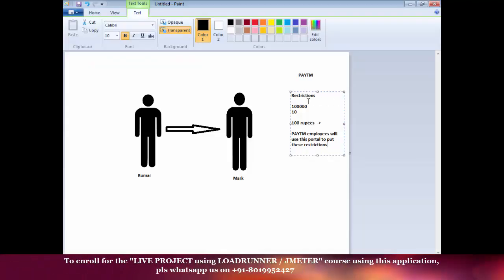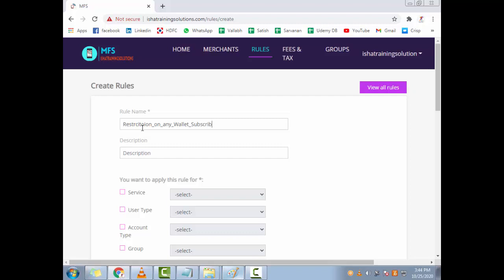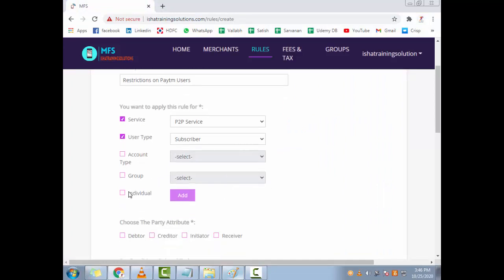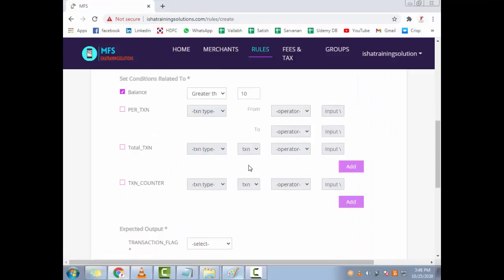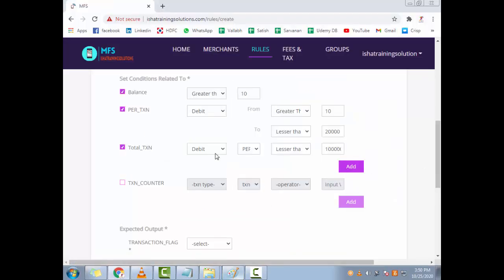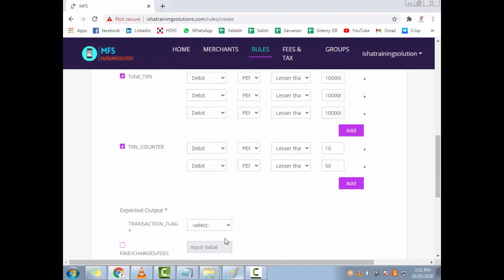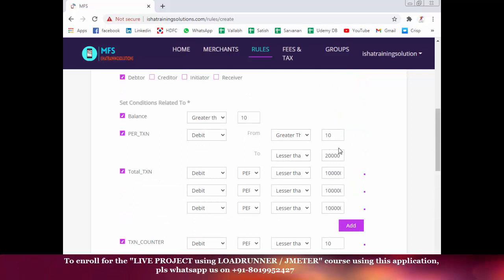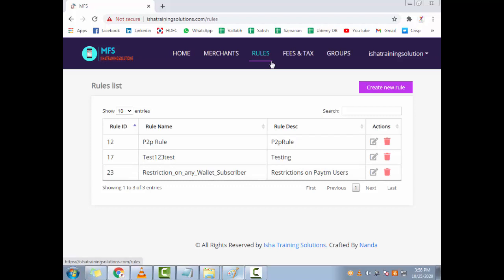Sample Application__Demonstrate_Application_Rules_Subscribers_Video 4.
2) Cloud Performance Engineering in DevOps - Core to Master Level

9) SAPGUI protocol - Performance Testing for SAP applications Using LoadRunner

19)Automated Performance : End user experience , Monitoring and Jenkins Pipeline execution – Crash Course

28)Winning New Performance Testing Clients and Presenting Performance Test Proposals

29)Crash Course On Performance Monitoring – End User Experience of Web and Mobile Apps